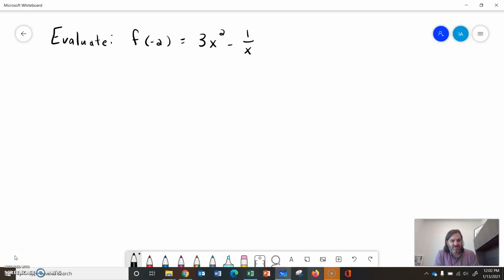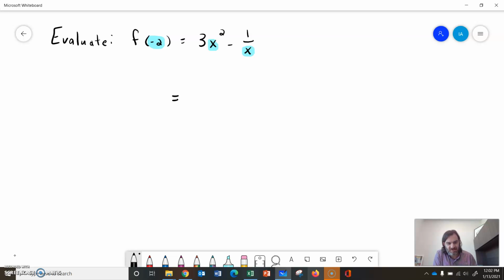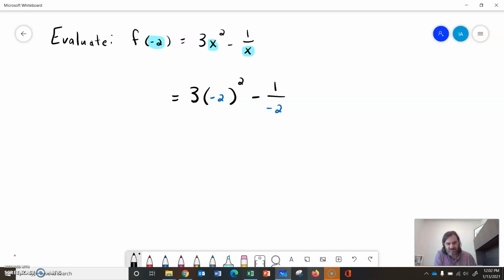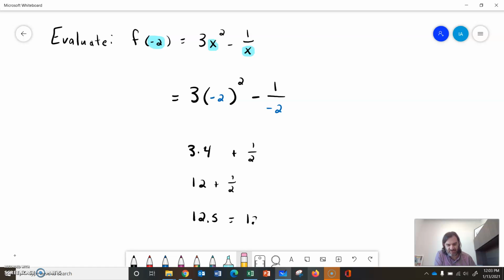evaluate function praction Question 2